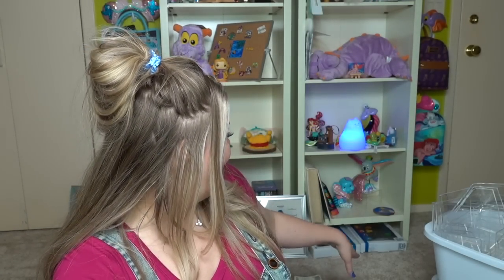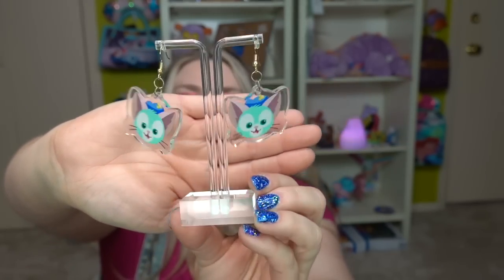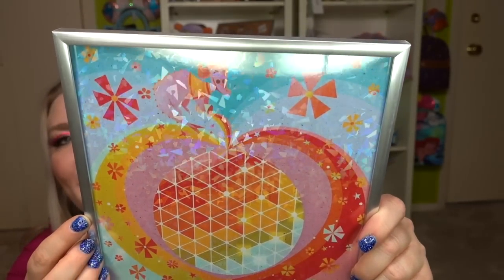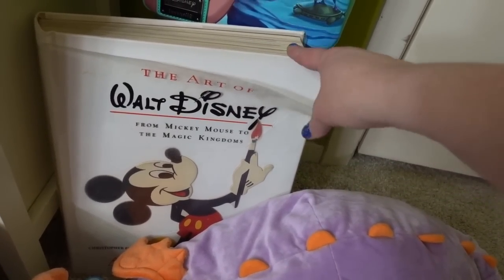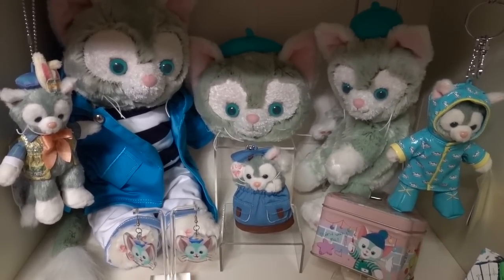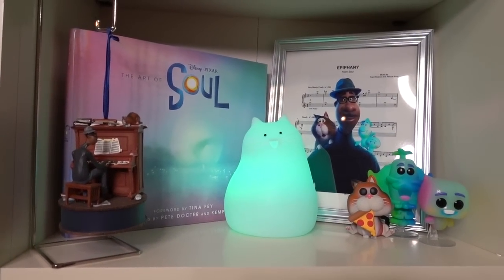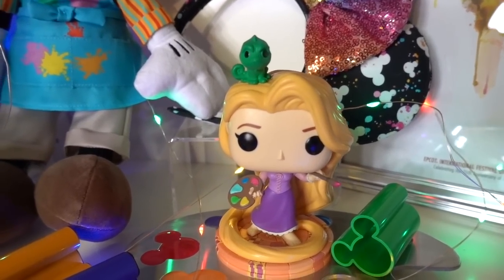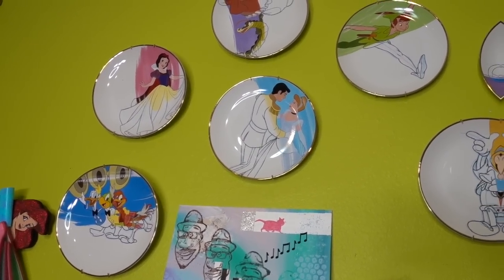Decorate with Me for Epcot’s International Festival of the Arts! 🎨✨👩‍🎨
Join me as I take you on a decorating journey into Epcot's Festival of the Arts! In this "decorate with me" style video, we'll be celebrating all things culinary, visual, and performing arts. You'll get a sneak peek at some of the amazing items that will be featured in the display, including the famous Figment Popcorn Bucket, Sorcerer Mickey, and the Ink & Paint Collection. Get ready to be inspired and learn some new decorating tips and tricks as we bring the magic of the Festival of the Arts to your home!

Favorite Display Supplies

Small Shops Mentioned:
Main Street Charms
Mare Bear Press
Destination Vacation
Flip Stitch Repeat Co

Chapters:
0:00 Intro
1:19 Concept of Display
4:01 Favorite Display Supplies
8:23 Haul
10:44 Decorate with Me!
11:55 Display Overview

🐭👚Jessi's OOTD Information👚🐭:
Jessi's Shirt: Torrid